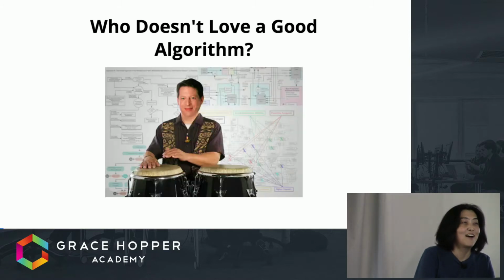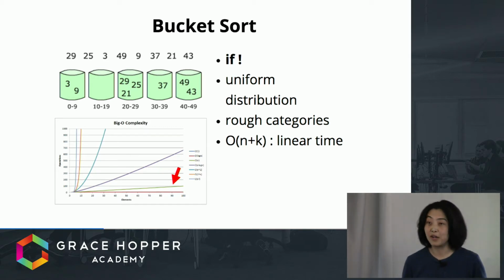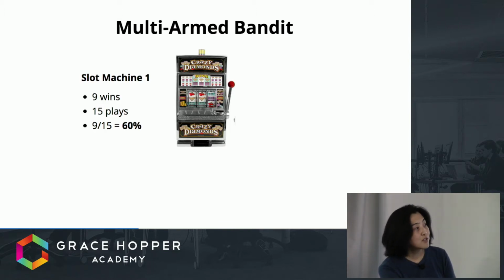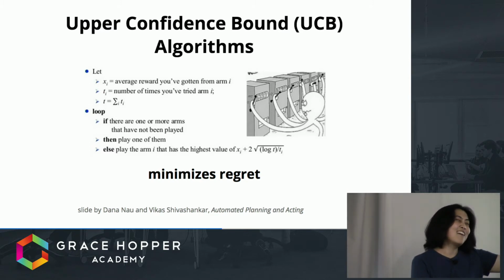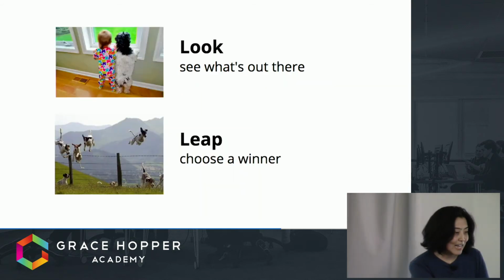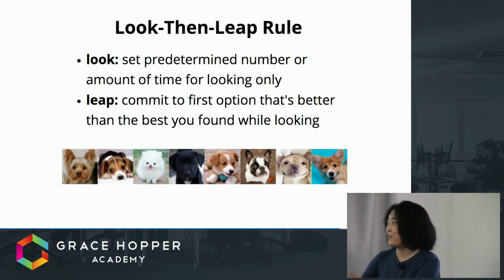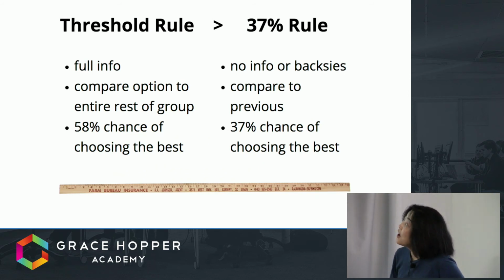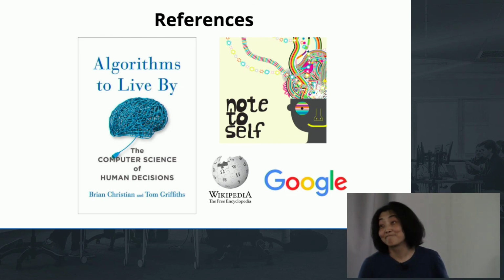Capstone Videos 36 Output 1